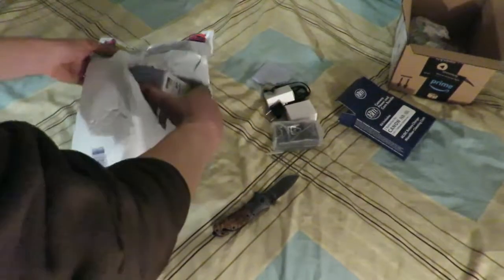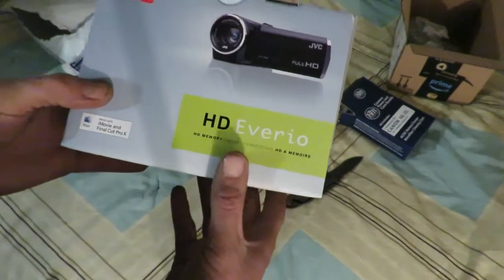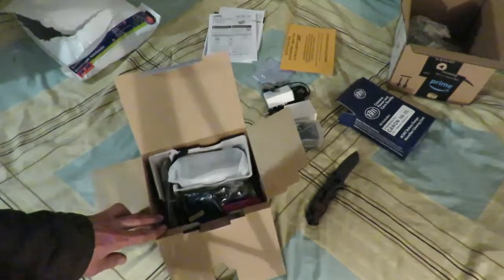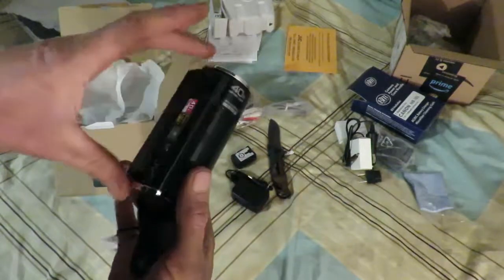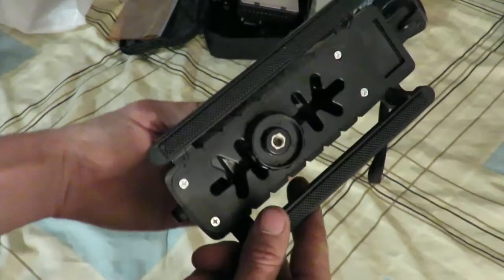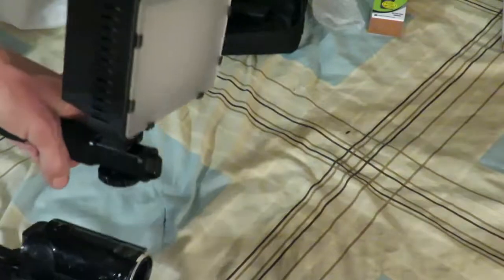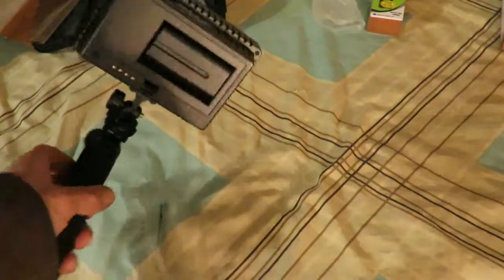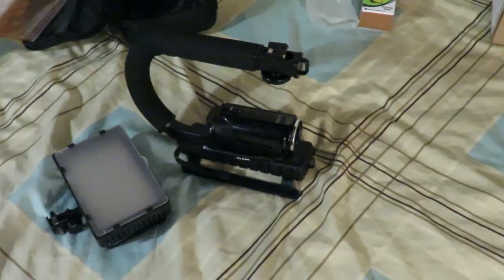JVC Everio Camcorder Unboxing & Budget Camera Gear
another recent budget camera unboxing, and trying some of my new budget camera accessories.  Hoping to try some of these out soon in upcoming videos to create better quality content for you guys.